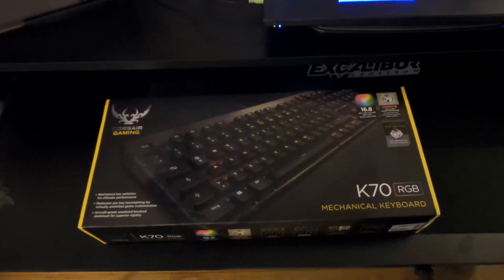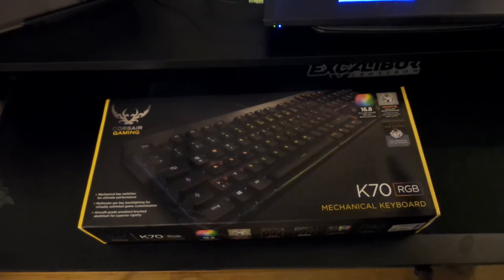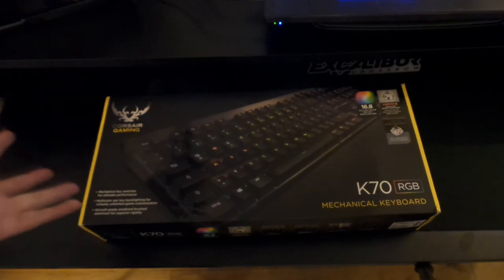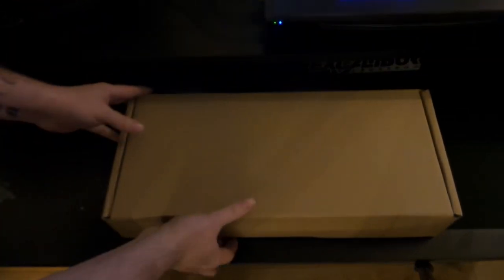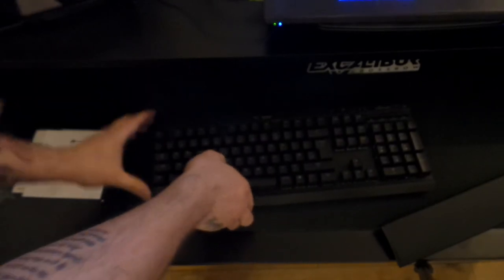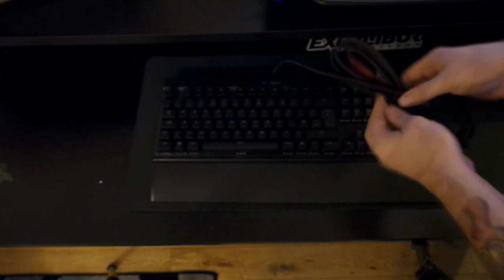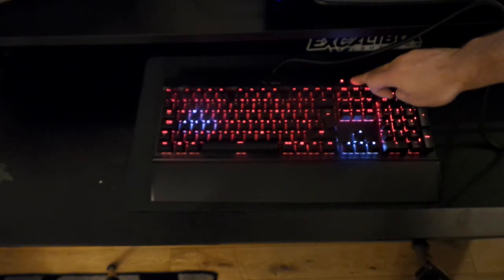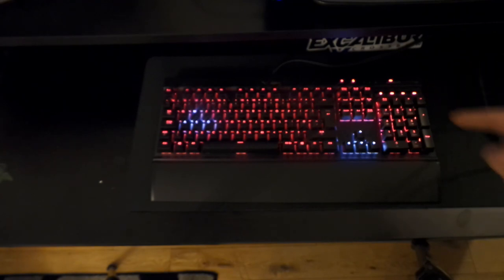Corsair Gaming K70 RGB Cherry MX Mechanical Keyboard UNBOXING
CHECK OUT ARE AMAZING STORE DUDES